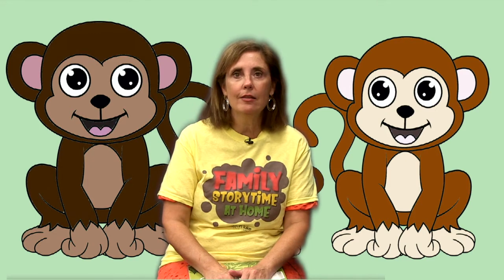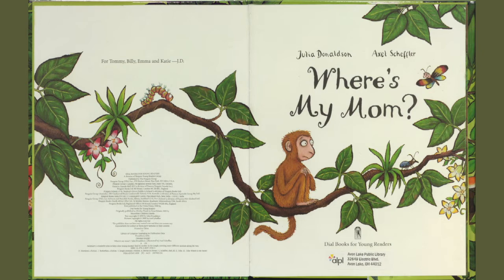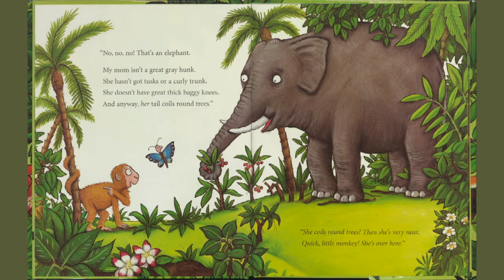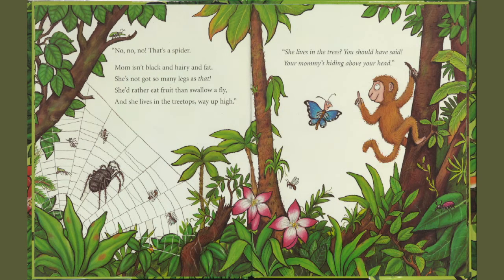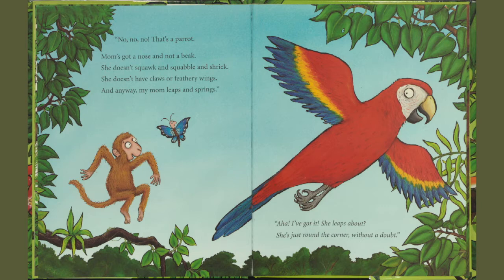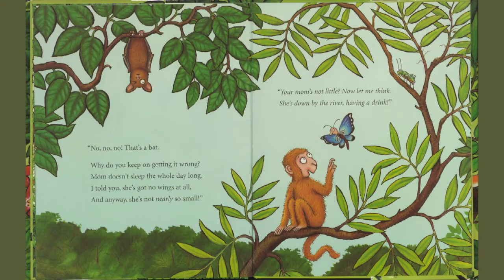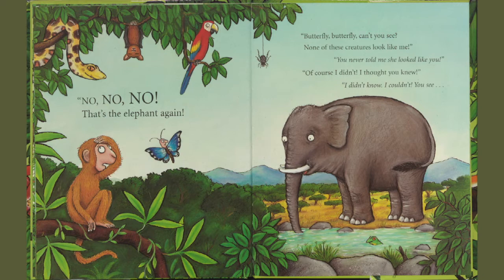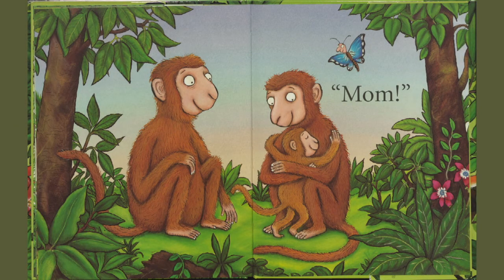Family Story Time at Home, Nov. 8, Monkey Story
Join the Children’s staff on the ALPL YouTube channel each week for a quick story and rhyme at home. New stories will be posted each Monday morning and will be available throughout the week.

Accompanying craft bags will be available for pickup through our Curbside Service or at the Children's Desk each Monday beginning at 9:30am. Bags include craft supplies appropriate for 2-5 year olds as well as music, book, and activity suggestions for the week. All ages. One craft bag/child/week.